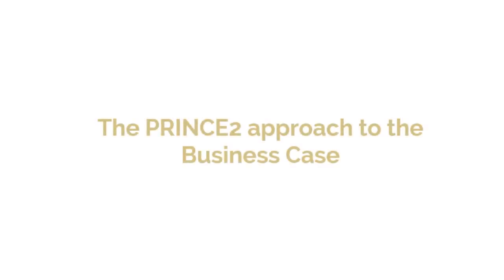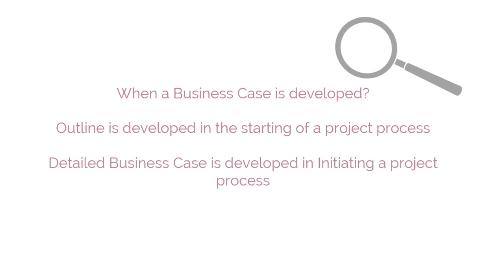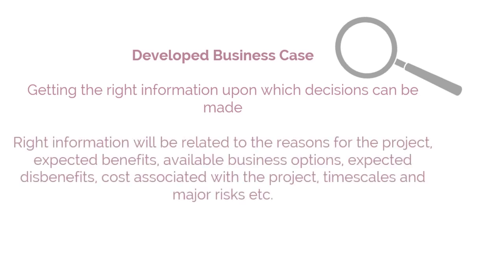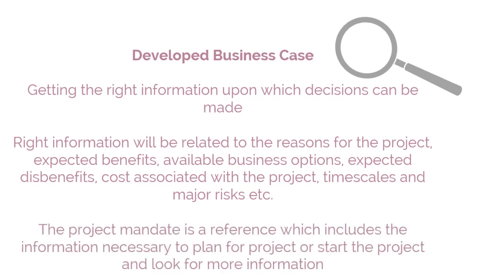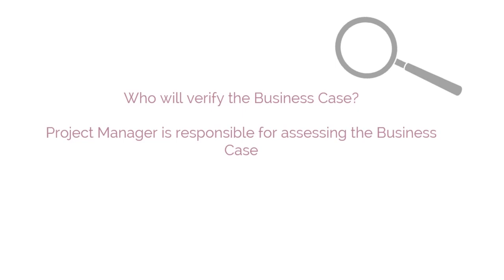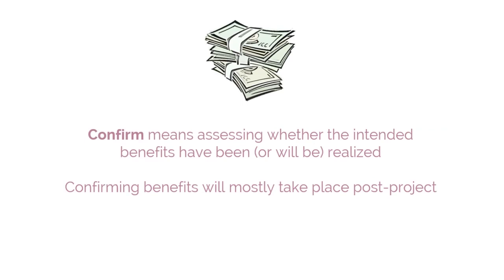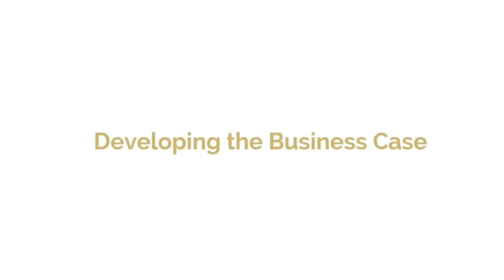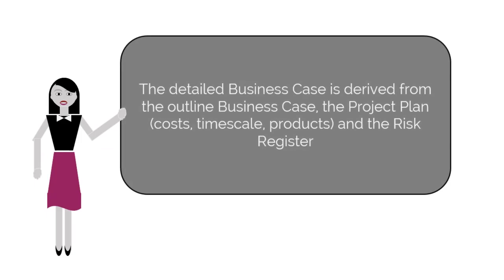PRINCE2 Chap 4: Business Case Video 4 Approach to Business case Developing the Business case